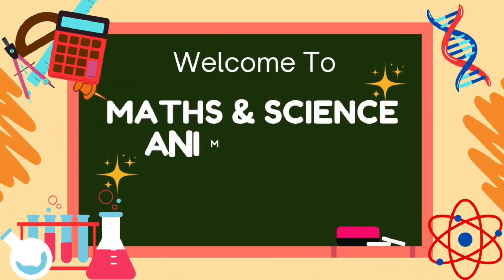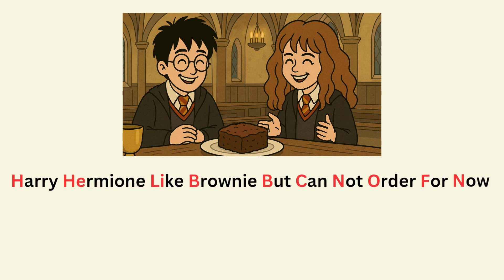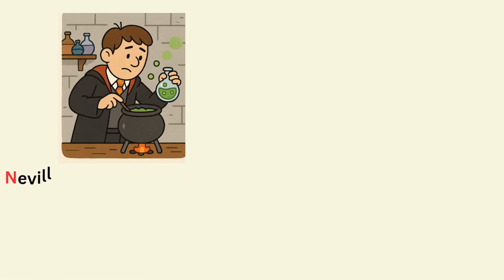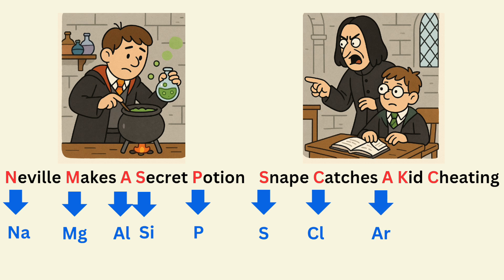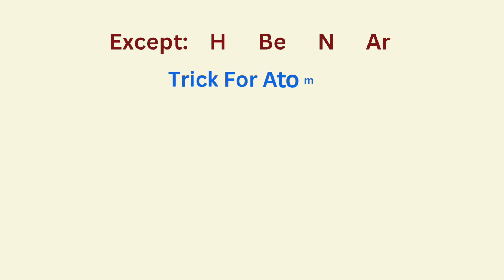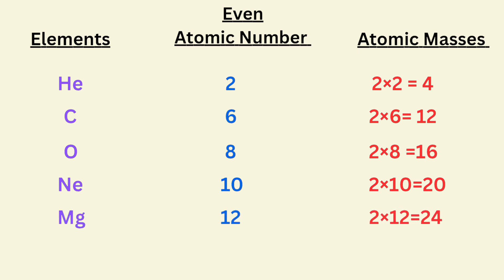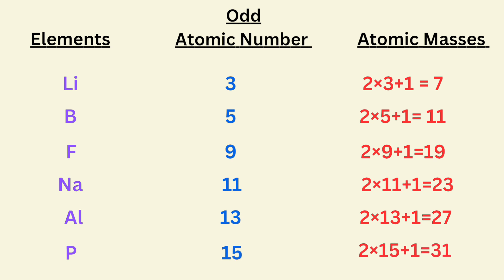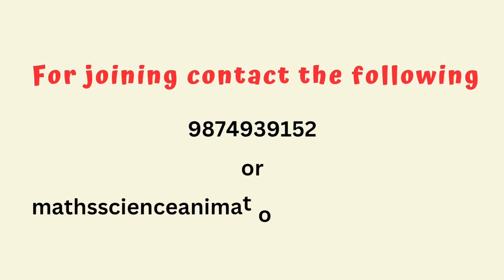Periodic Table | First 20 Elements With Harry Potter Trick | Atomic Number And Atomic Masses